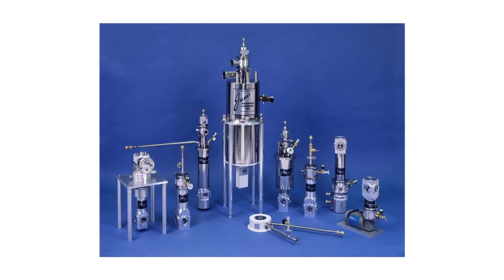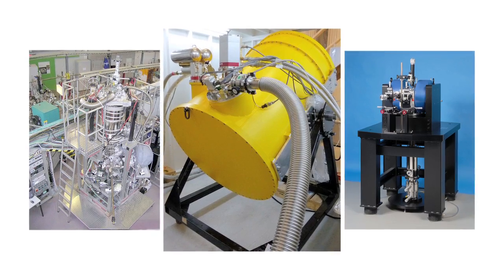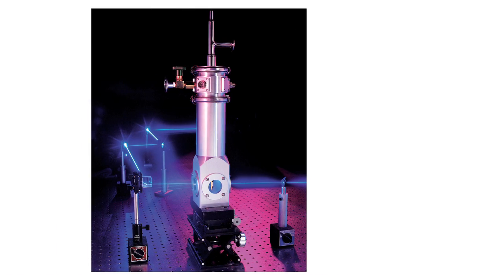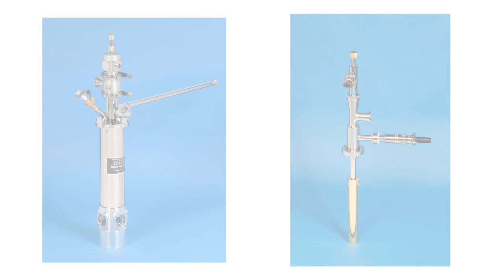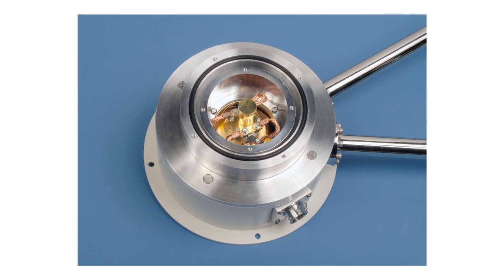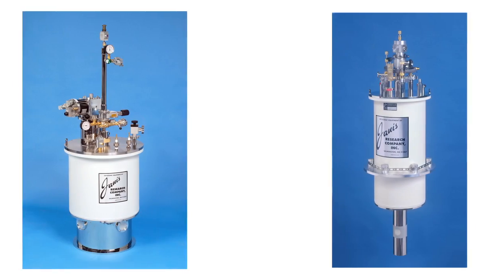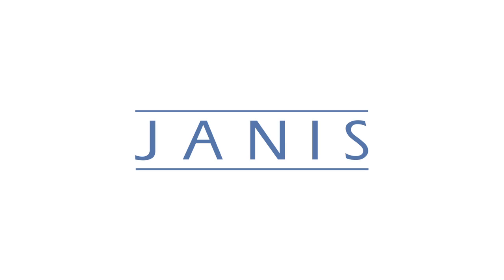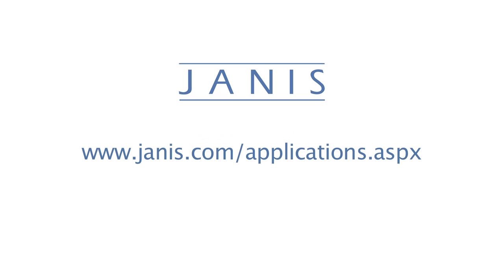Janis Research Cryogenic Applications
A brief overview of Janis Research products.  Our sales engineers will work with you to find the best cryogenic research equipment for your application and budget requirements.